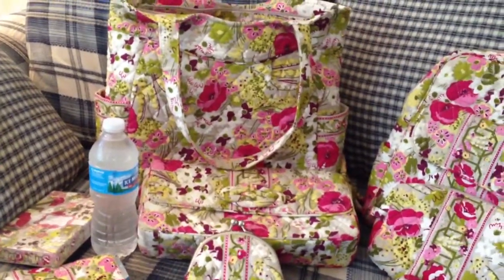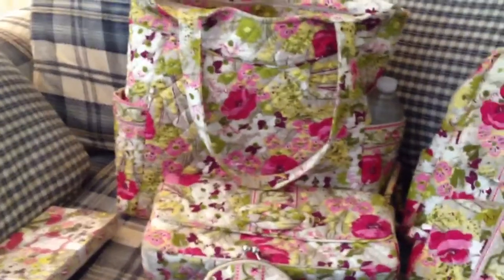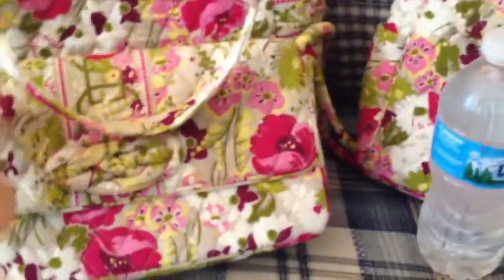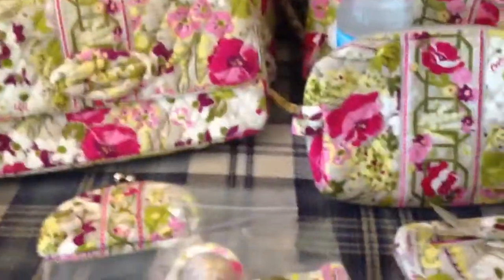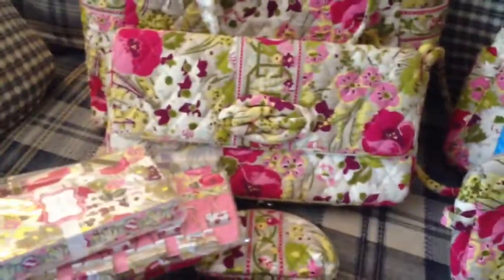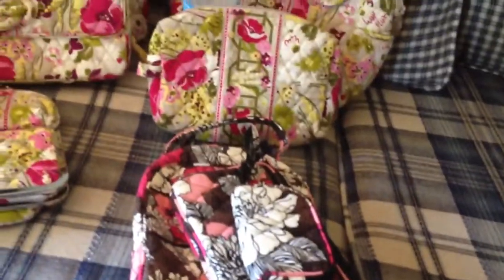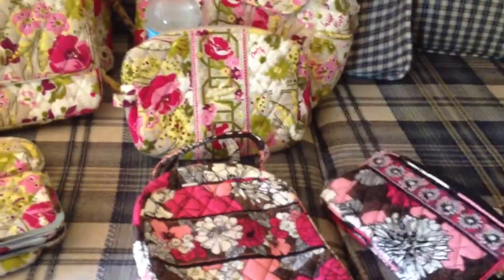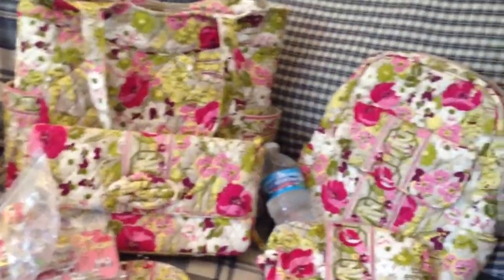Vera Bradley Make Me Blush collection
Here is my collection video of the pattern Make Me Blush.